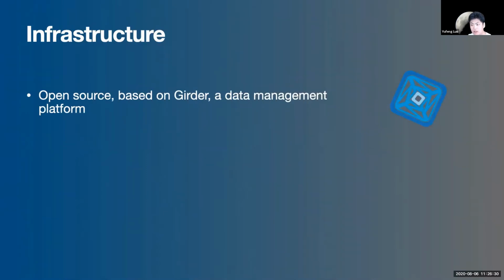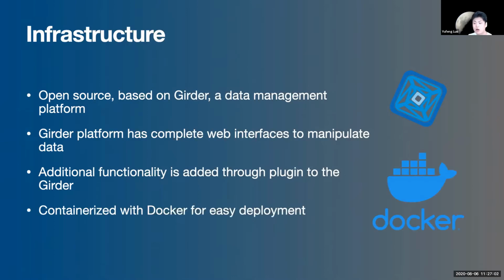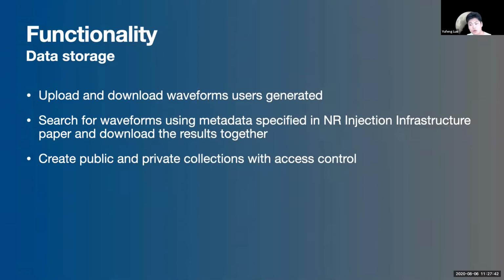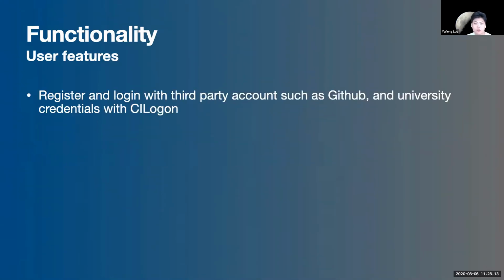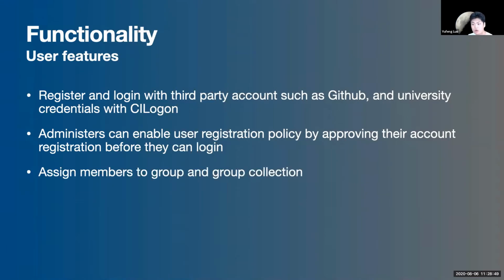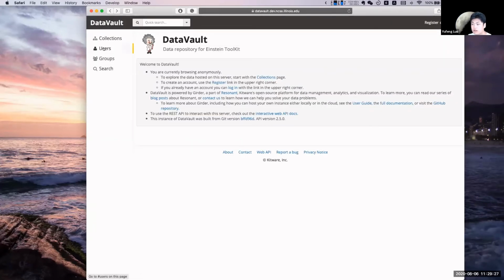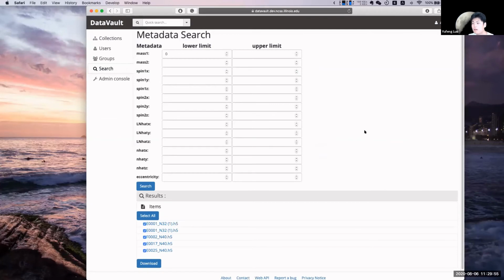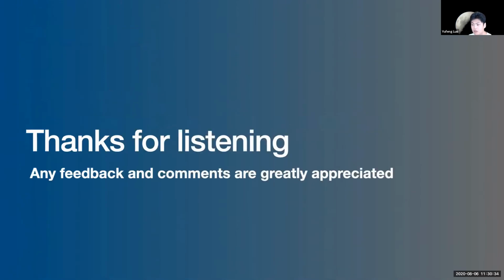Lightning Talks #2 Data Vault